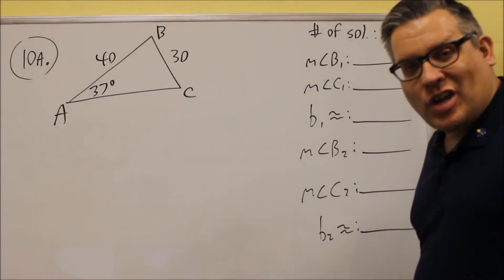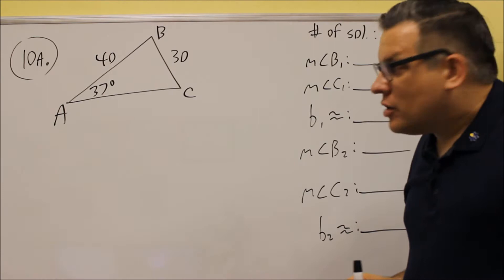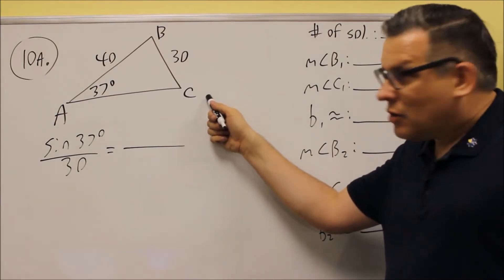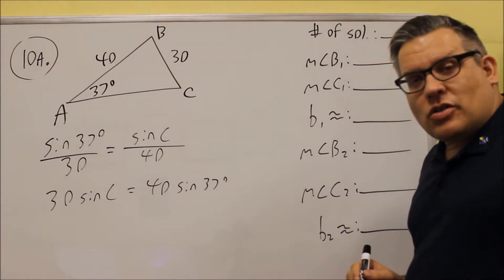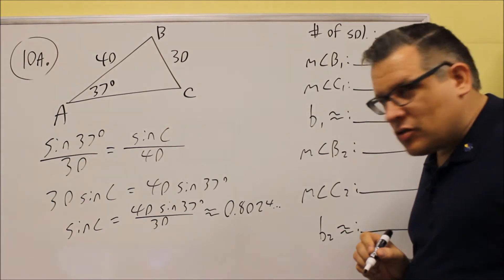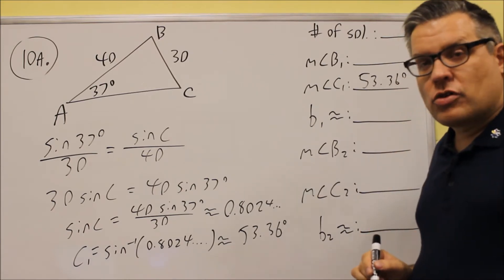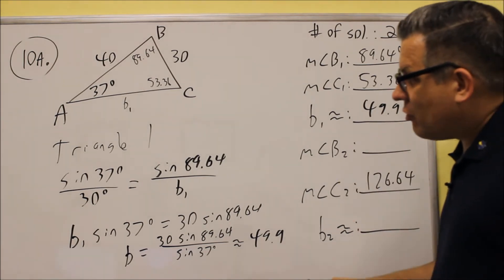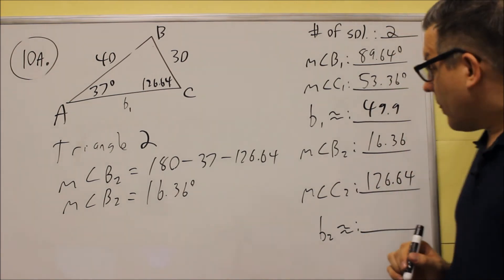MATH 127 Trigonometry Sample Test 2